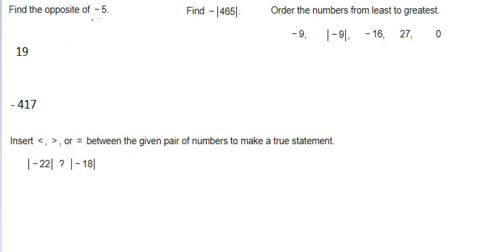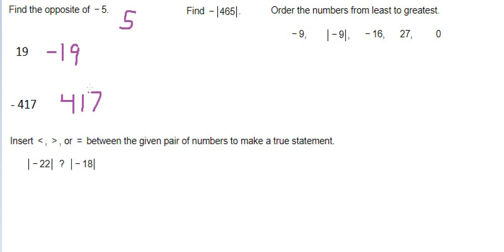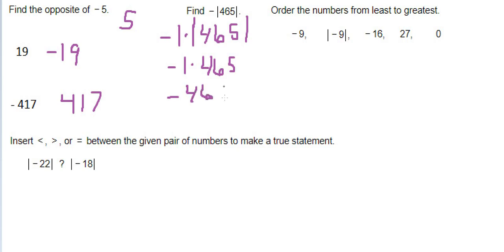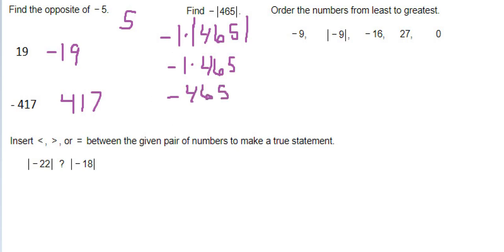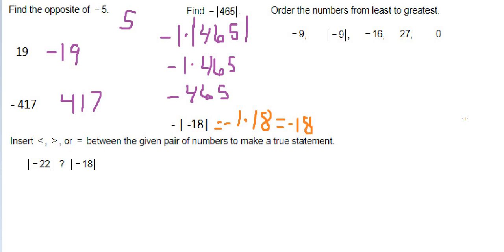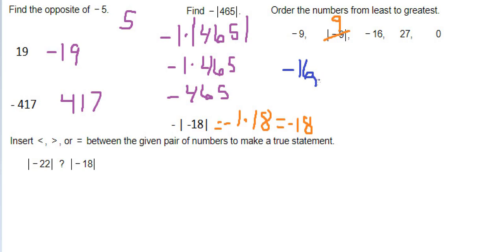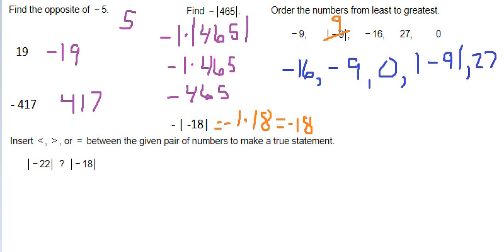Integers and Absolute Value